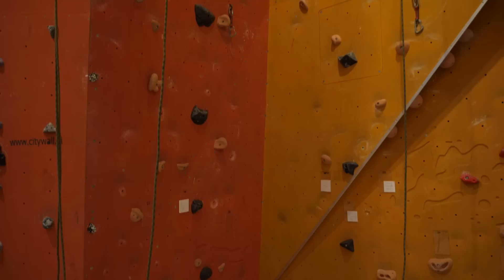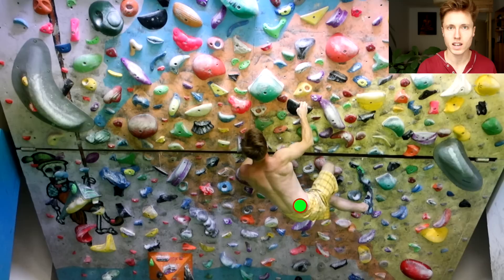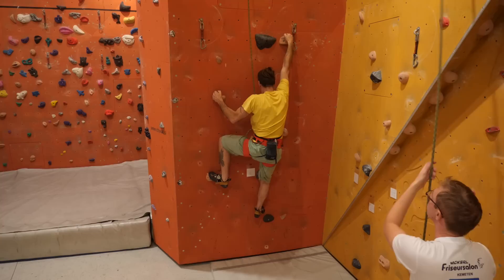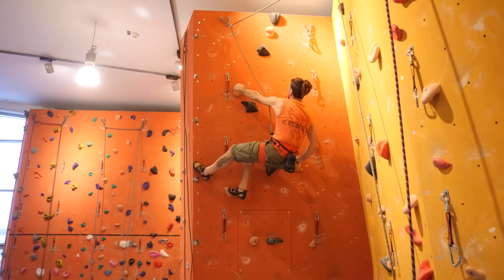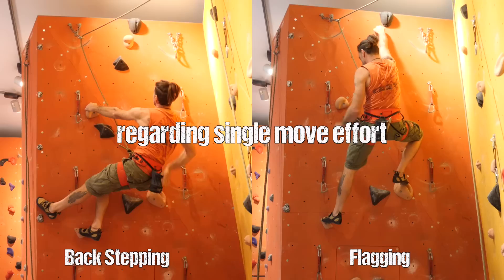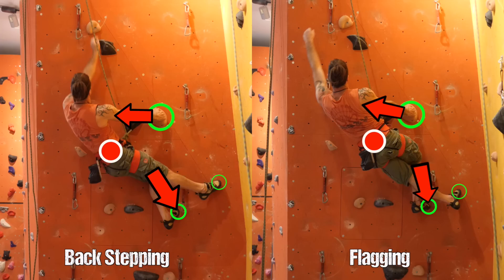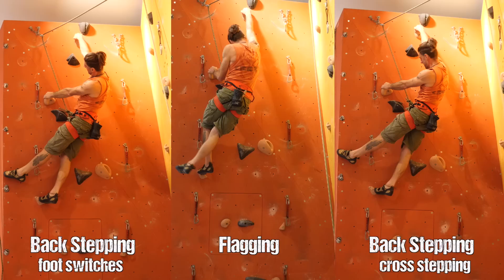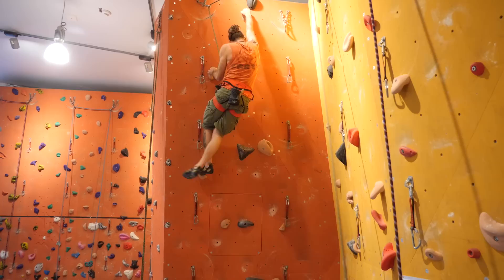Technique Training for Beginners: Back Step VS Flag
Back Stepping VS Flagging: What's More Efficient? As almost always when it comes to Rock Climbing Technique, it depends on the Situation. In this episode we will analyse a technique specific short route, which was set and climbed in 4 different ways by Thorsten in the Kletterhalle Fürstenfeld.

Technique Training for Beginners: Back Step VS Flag by Mani the Monkey

Featured Music:
Wind by Akeboshi (Outro)